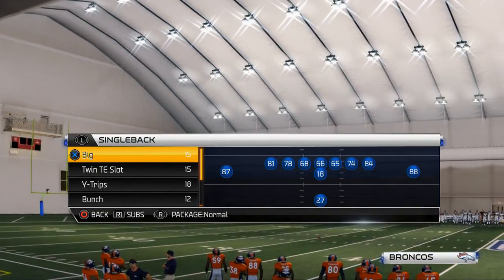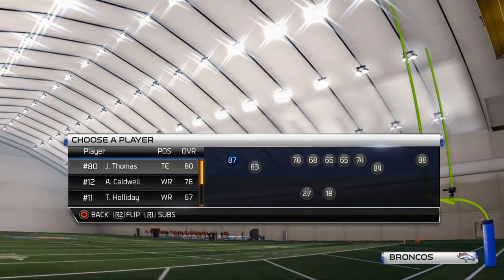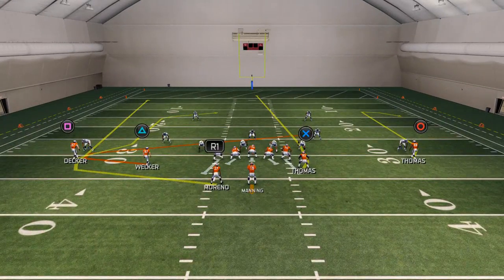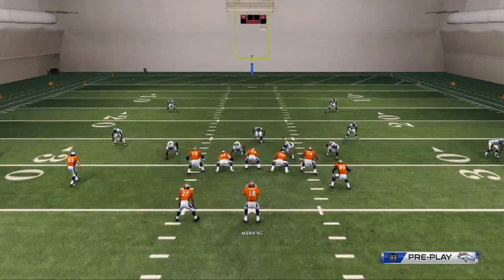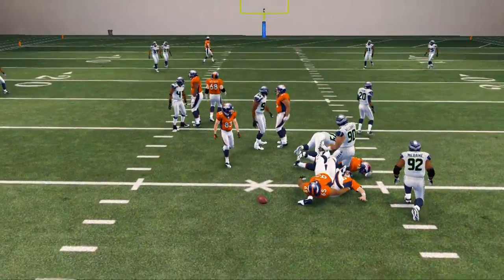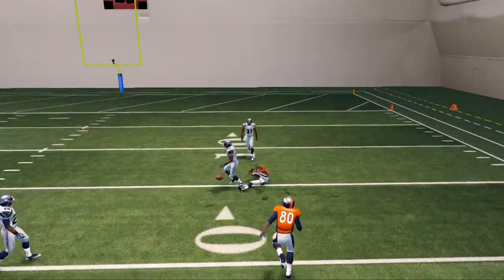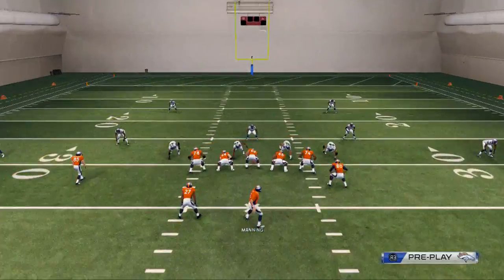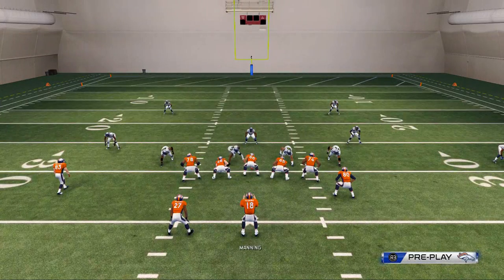Madden 25 Tips - Madden 25 Nex Gen Money Play